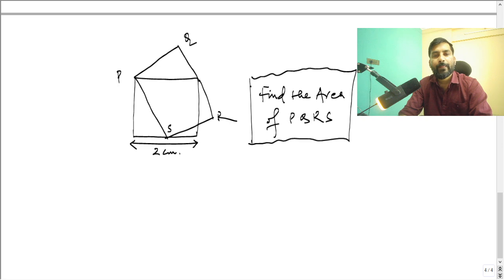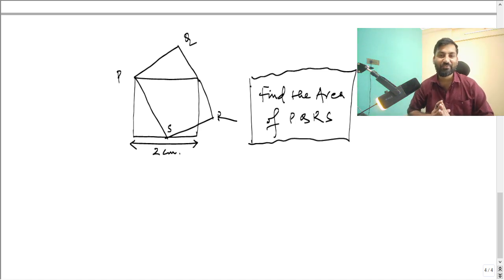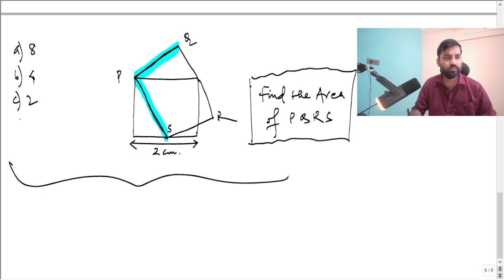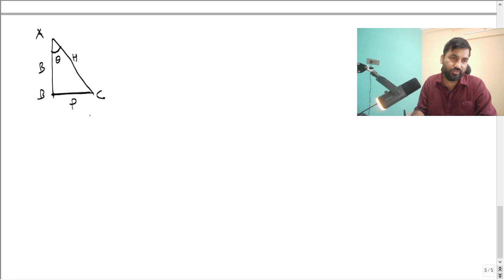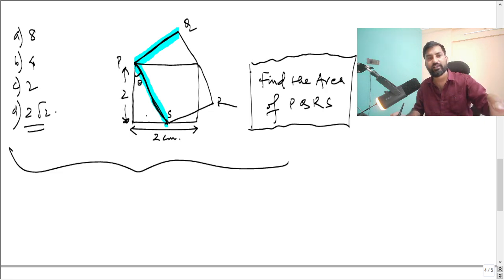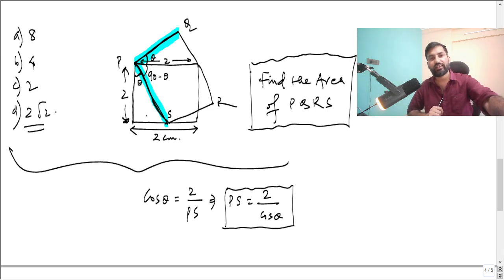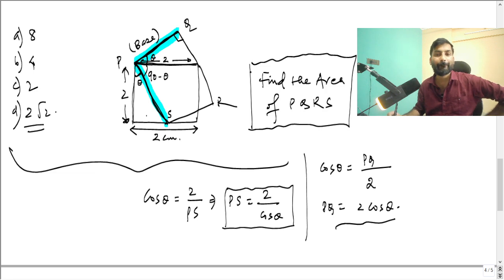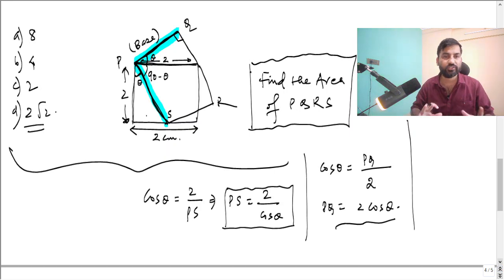Computer Science Set 02 (Memory Based Question) GATE 2025 | General Aptitude | Geometry